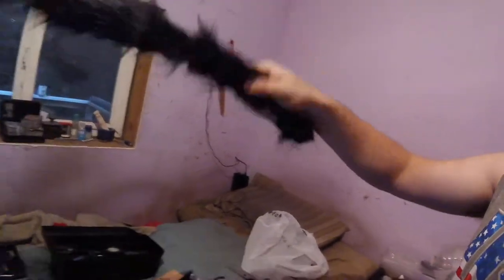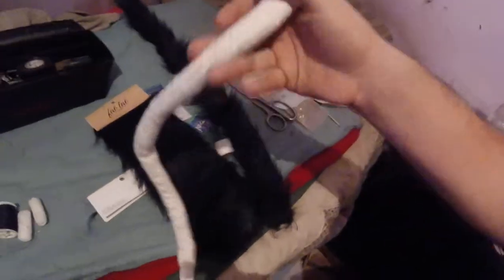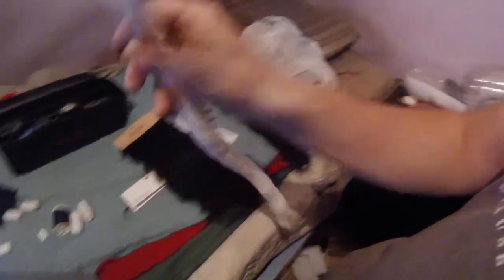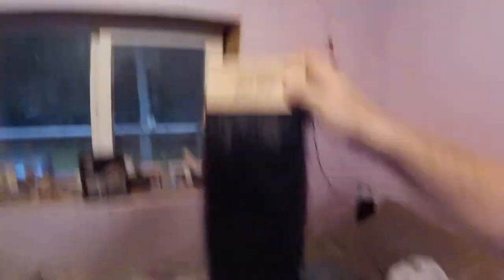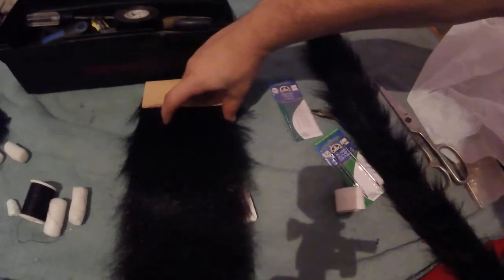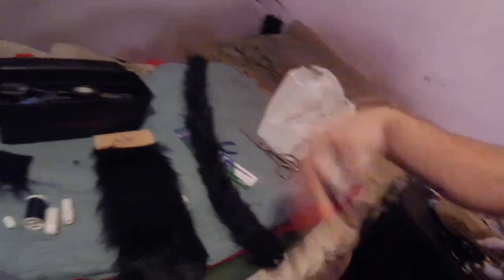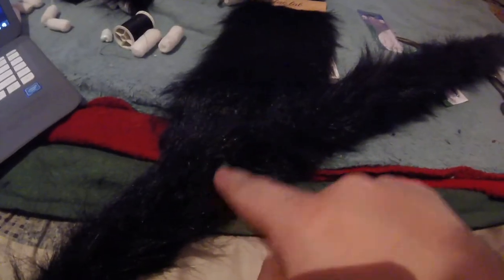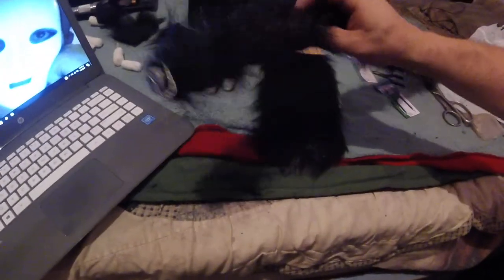Furry Tail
this video has been 2 years in the making, and it is finally done. HURRAYYY!!!
I'm so excited to be able to share my own hand crafted product with you guys, and if you're interested in having me make one for a low price, email me and we can discuss.

My supplier has a large selection of fabrics to chose from including leather, which is more expensive. I am not equipped to handle complex orders yet, such as a full leather tail with fur sticking out from it covered in sequins, but I can certainly make simple tails that look professional, like this one here.

Best of all, it wont take 2 years to complete, I was picky about my materials and couldn't find what I wanted.